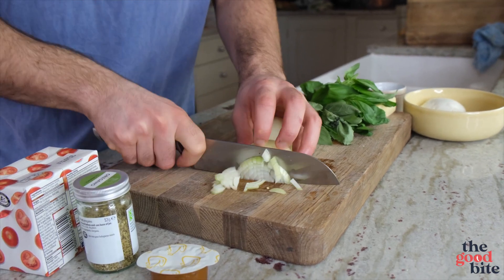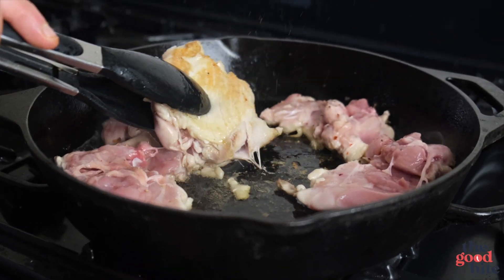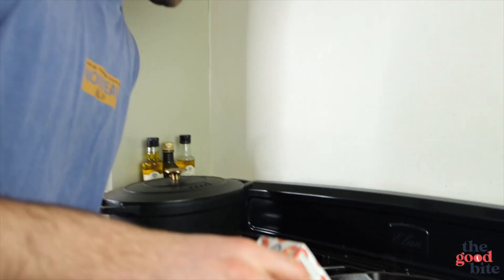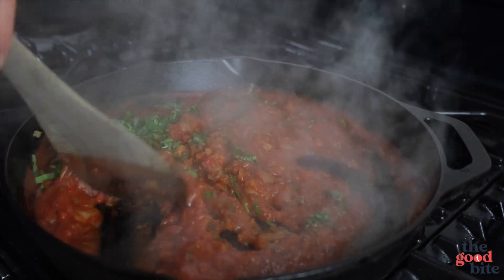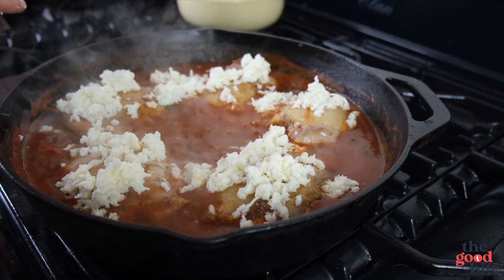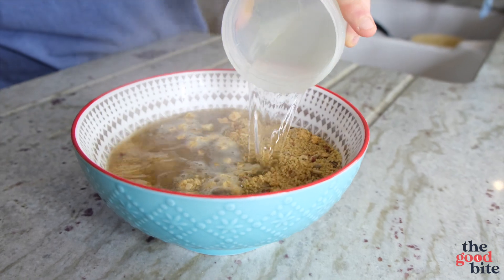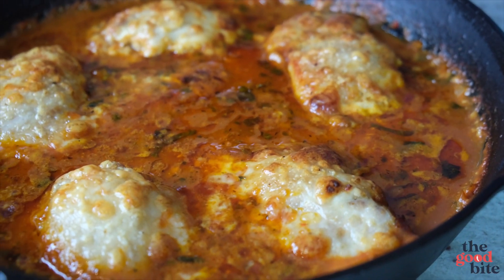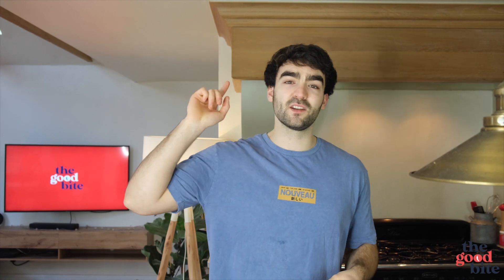THE BEST MEAL PREP | HOW TO MEAL PREP LIKE A BOSS - Ep. 3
Today we are making this delicious Cheesy Chicken, Tomato and Basil Bake!
Succulent chicken thighs, melted mozzarella and teamed up with some Moroccan couscous and steamed kale,  this makes a very special meal prep option!